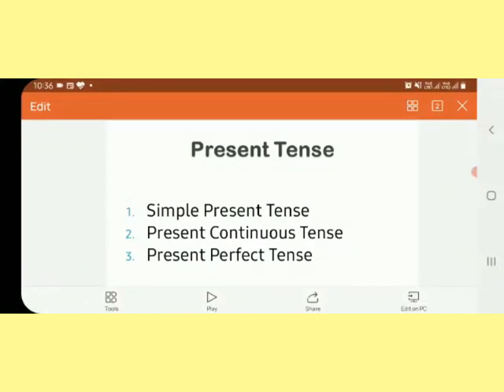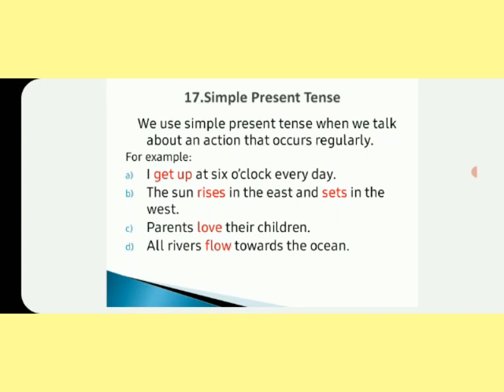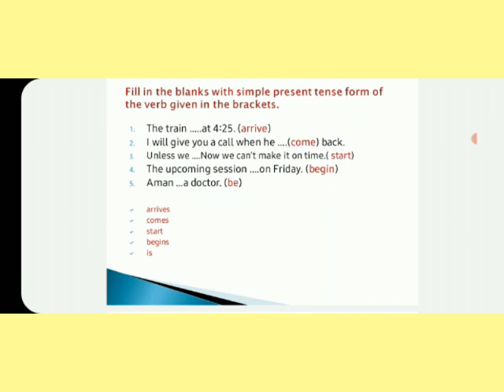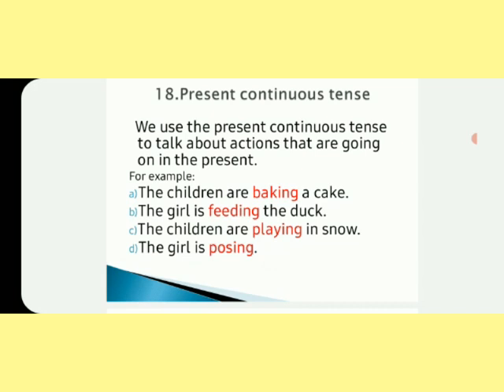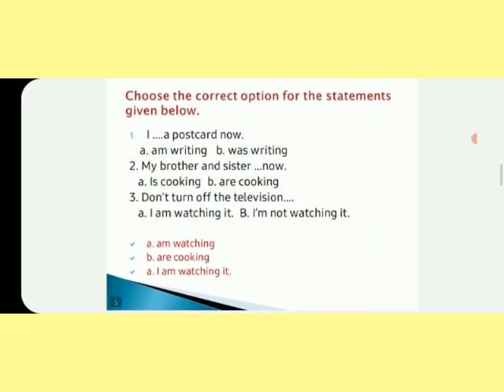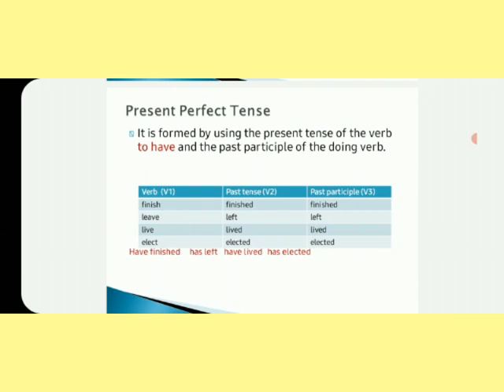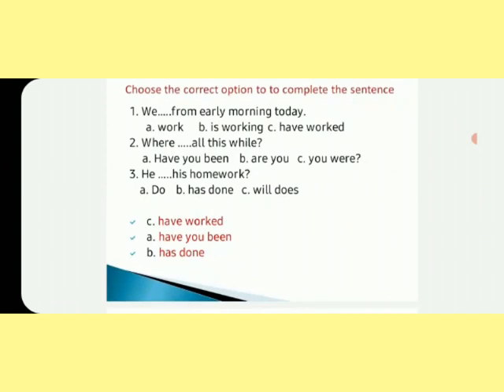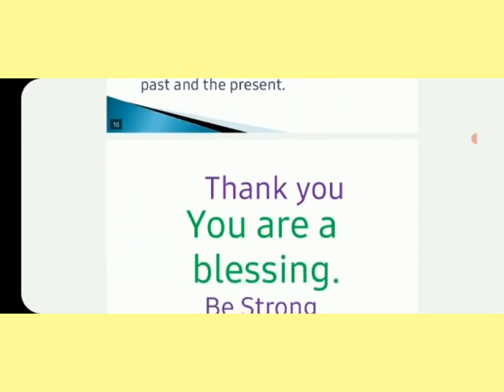Class 5 English Language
Class  5 English Language Sr. Roselima